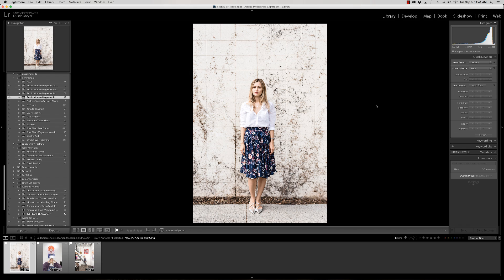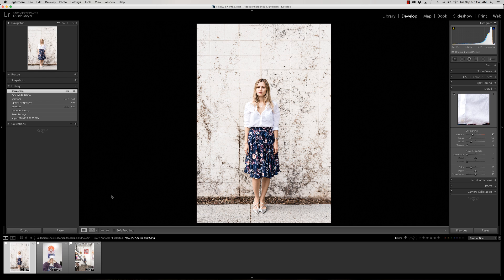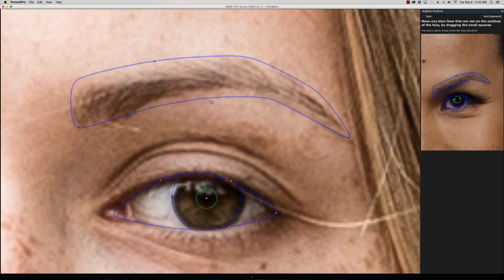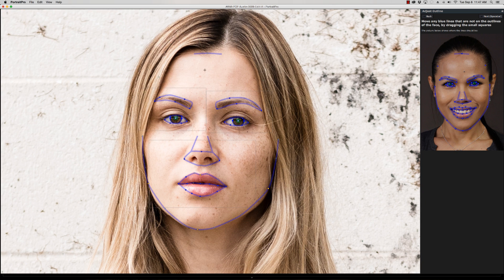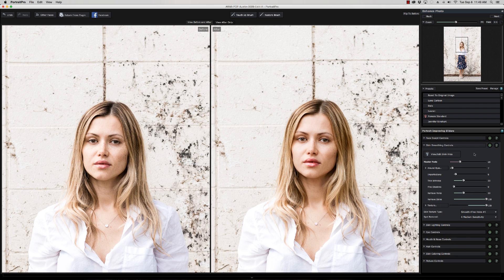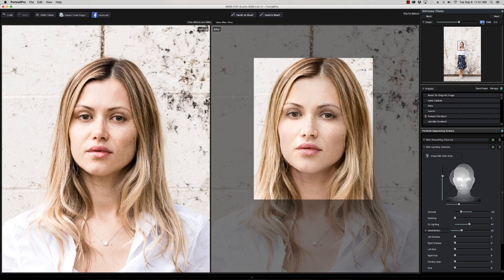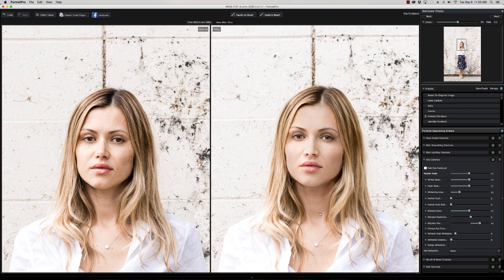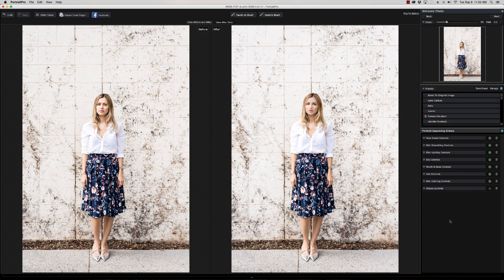PortraitPro Studio Max Facial Retouching Tutorial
Here's a quick PortraitPro review and tutorial for you guys. I use it a lot for facial retouching along with Adobe Photoshop Lightroom, but I'd love to hear what you guys think!